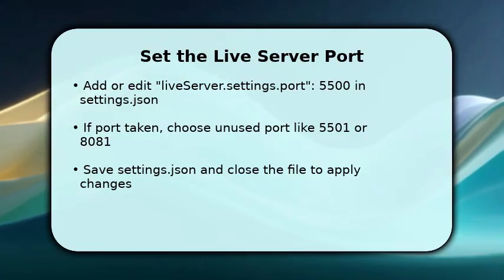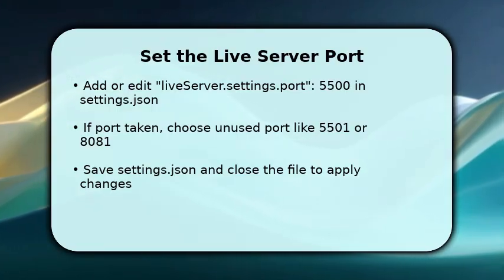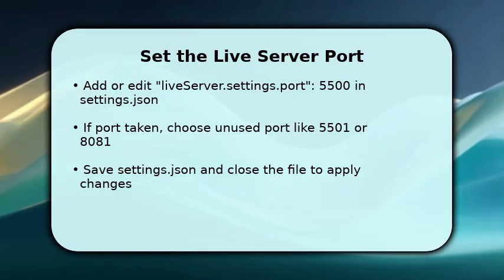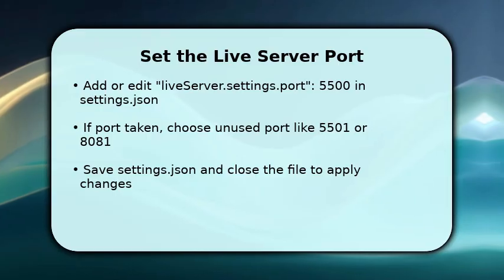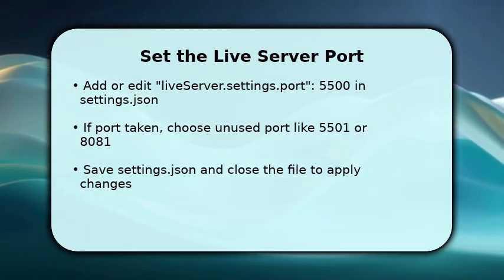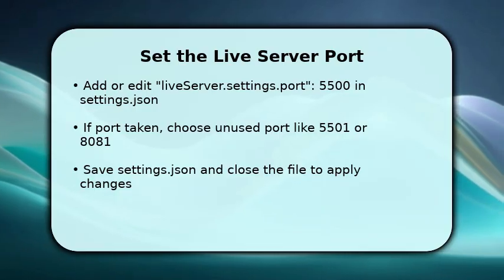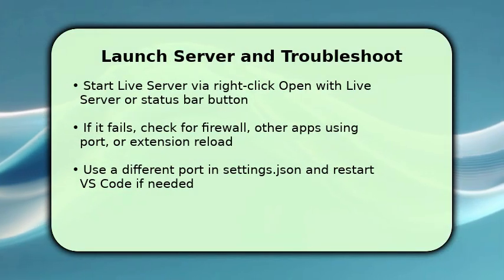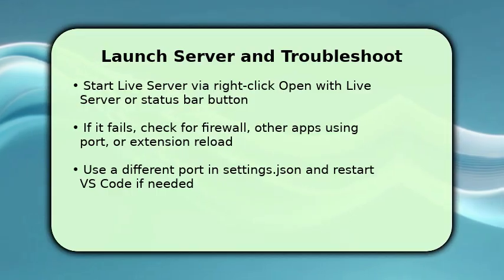How to Change Live Server Port in Visual Studio Code - Step by Step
Learn how to change the live server port in Visual Studio Code through a detailed step-by extricate guide. This video will take you from start to finish, ensuring your development environment is tailored for optimal workflow.